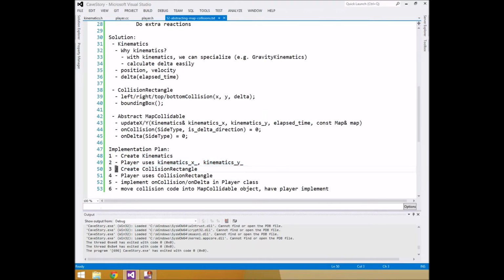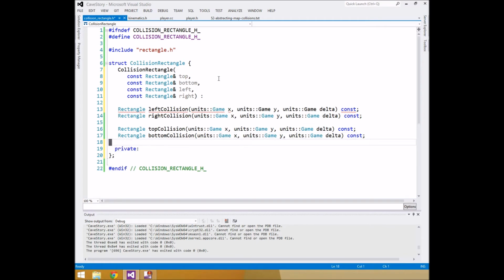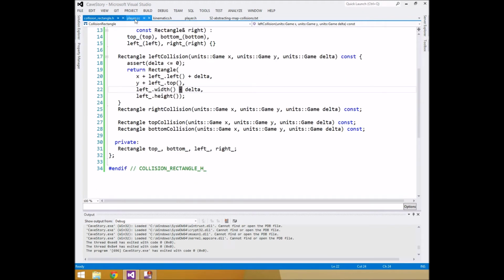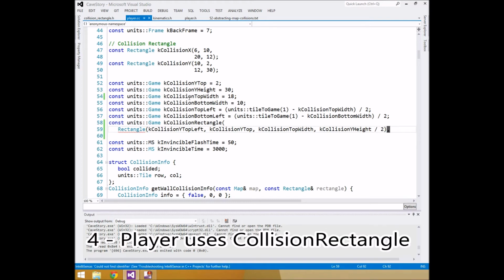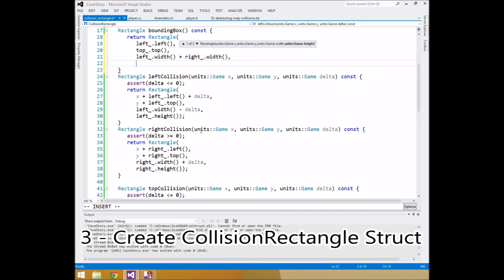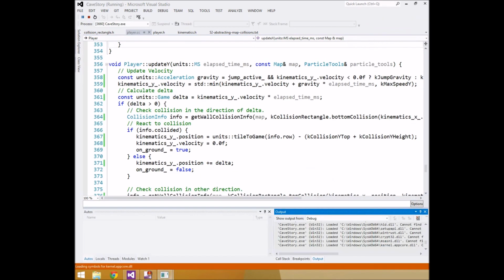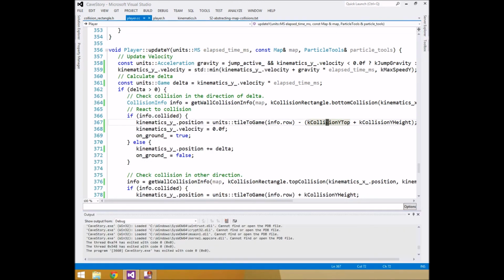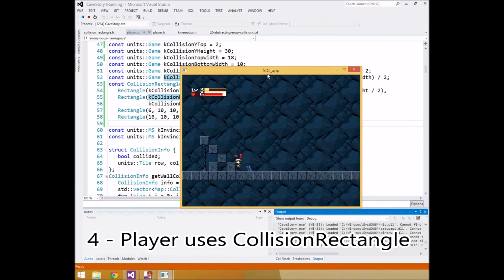Episode 52.2 - Reconstructing Cave Story: Implementing Collision Rectangle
In this part, we take care of steps 3-4, creating/using CollisionRectangle.

0:00 3 - Create CollisionRectangle Struct
6:54 4 - Player uses CollisionRectangle
10:08 3 - Create CollisionRectangle Struct
6:54 4 - Player uses CollisionRectangle

Implementation Plan:
1 - Create Kinematics
2 - Player uses kinematics_x_, kinematics_y_
3 - Create CollisionRectangle
4 - Player uses CollisionRectangle
5 - implement onCollision/onDelta in Player class
6 - move collision code into MapCollidable object, have player implement.